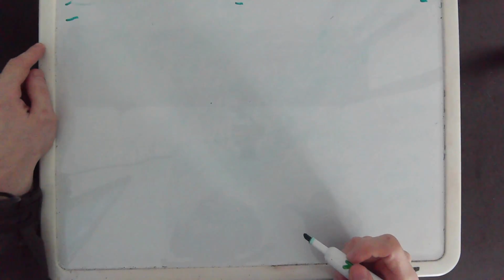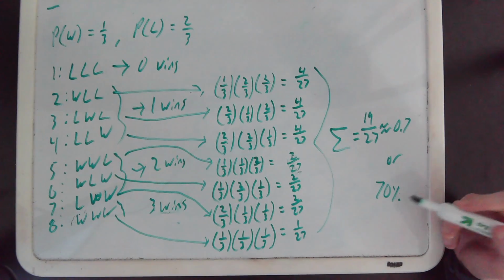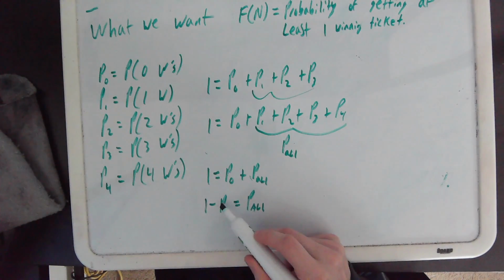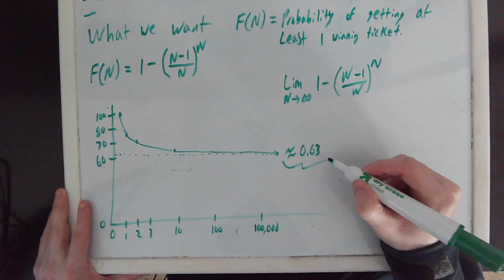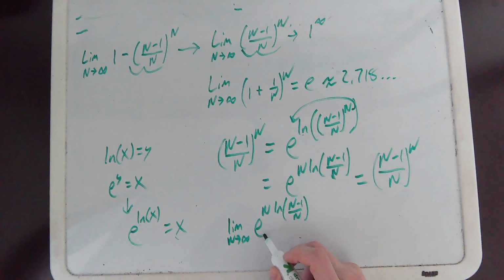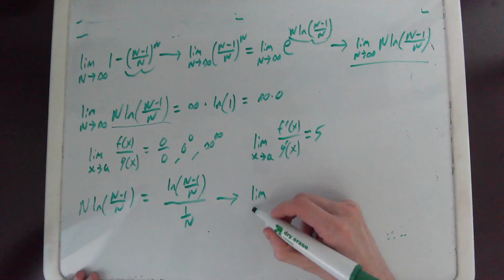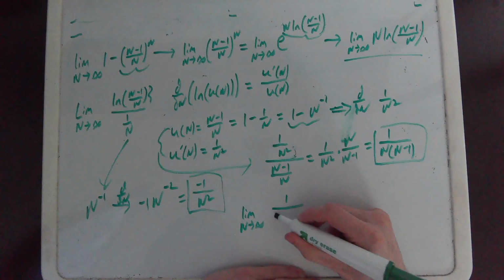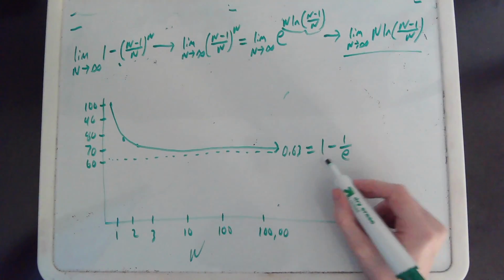The 1 out of N Problem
Lets look at a problem about buying N lottery tickets that each have a 1 out of N chance of winning.